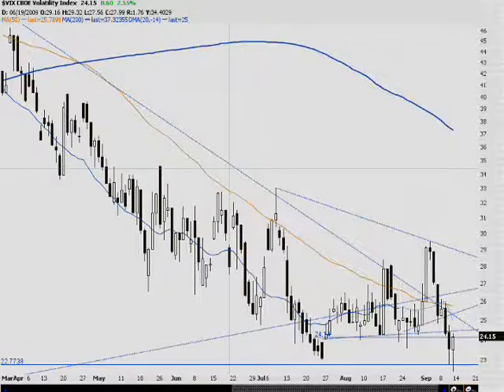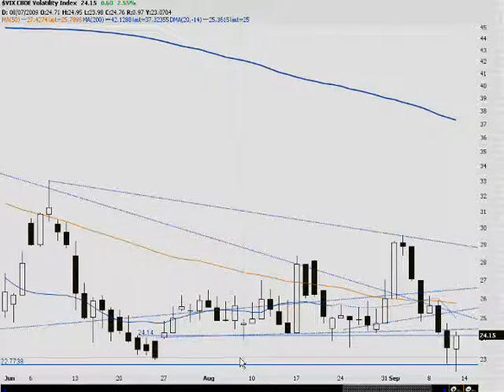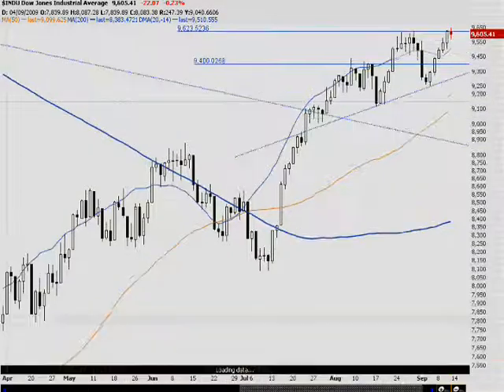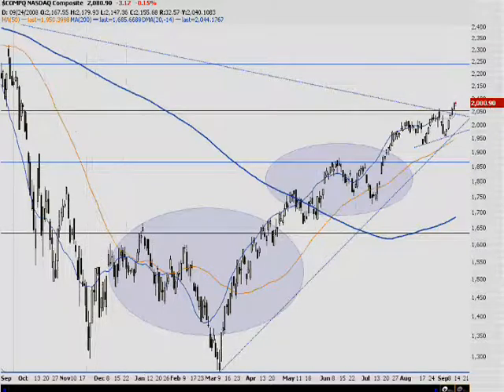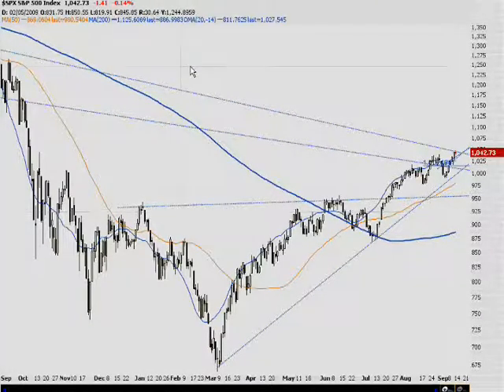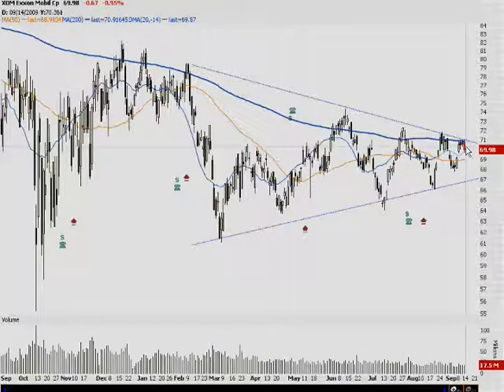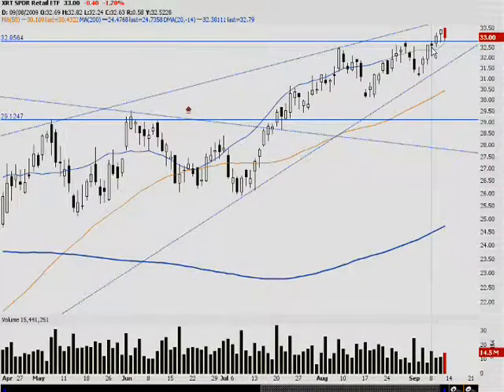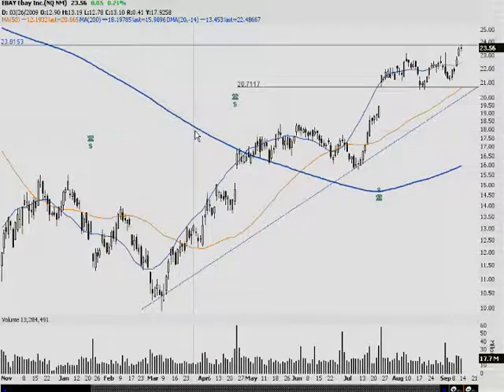Stock Market Analysis and Trades 9 13 09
Technical analysis using stock charts of the current stock market. Includes individual stocks and money making trades with classic stock trading formations and patterns.